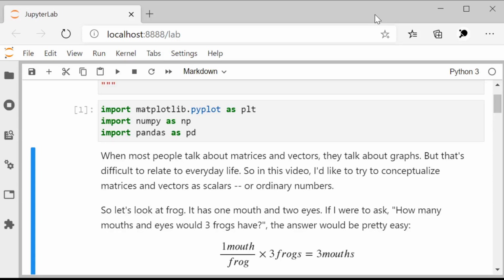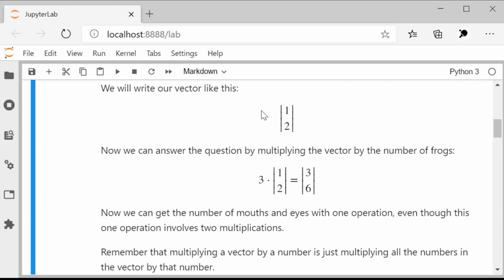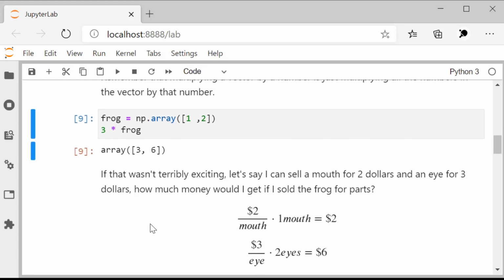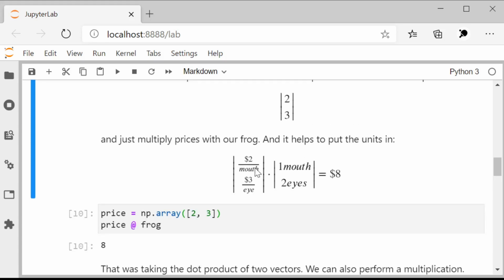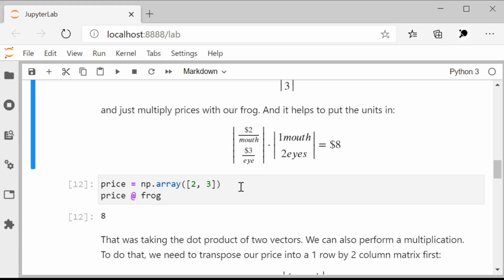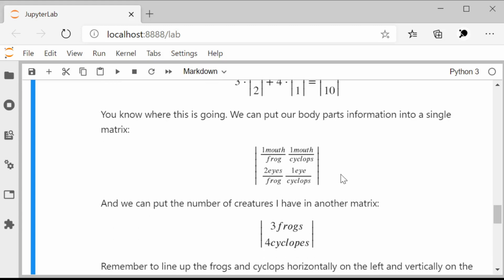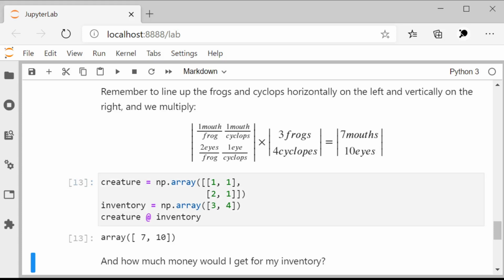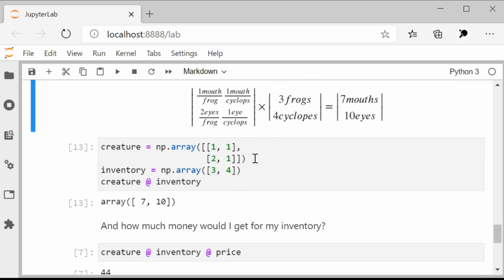Understanding Vectors and Matrices: By Treating Them as Scalars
In this video, we are going to take a look at how matrices and vectors can be used as scalars (ordinary numbers) to solve everyday problems.